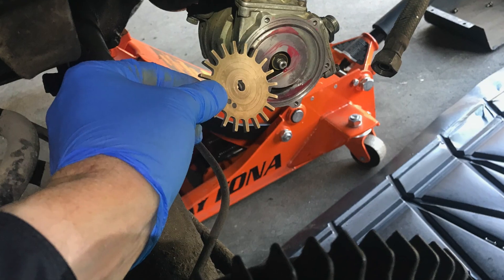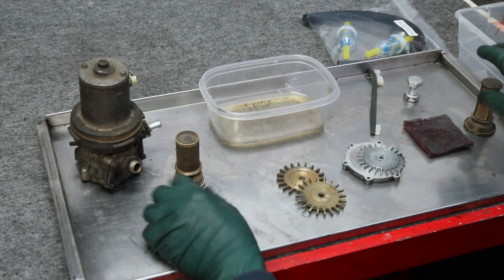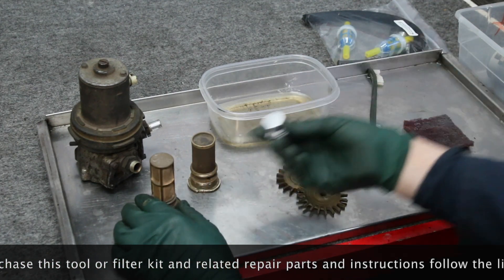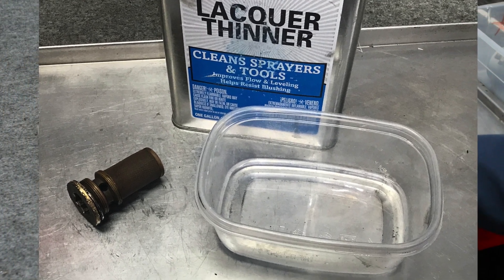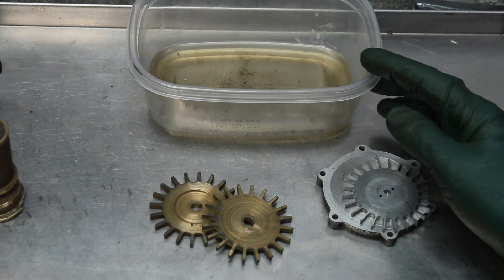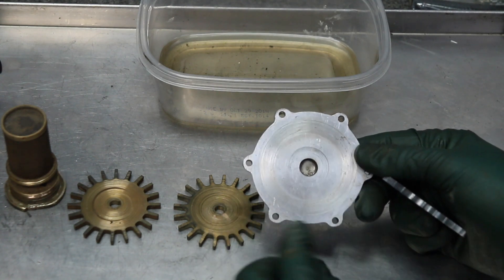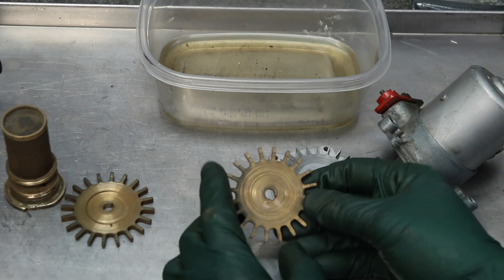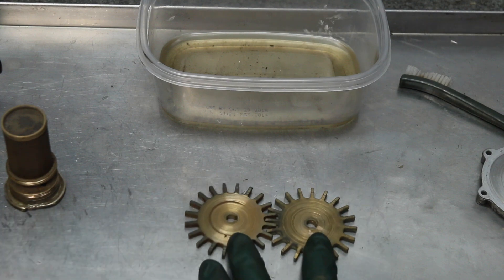1960's Fuel Injection Delivery System Fuel Tank Maintenance Tips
What do you think is the number one cause of premature fuel pump failure? I will show you some evidence and share what you can do to prevent it.